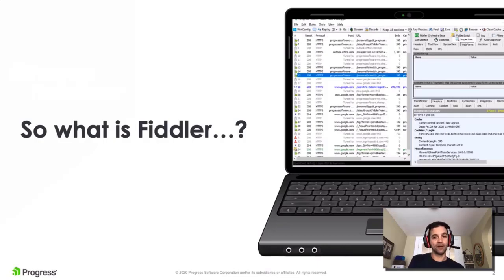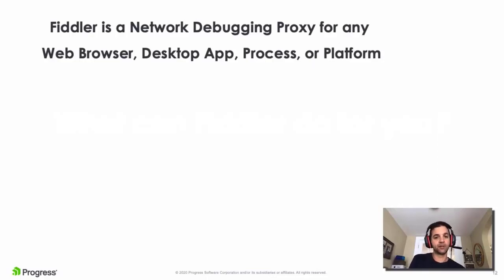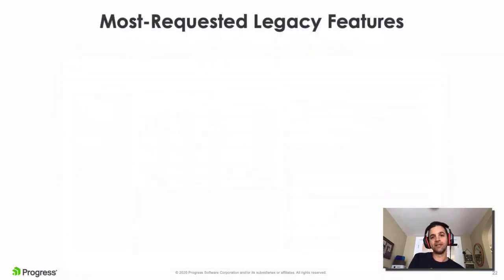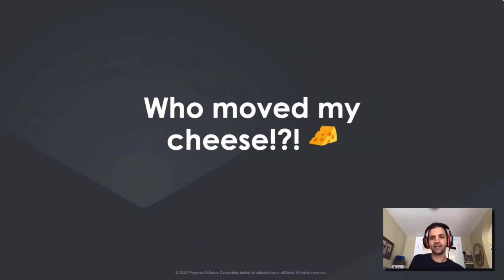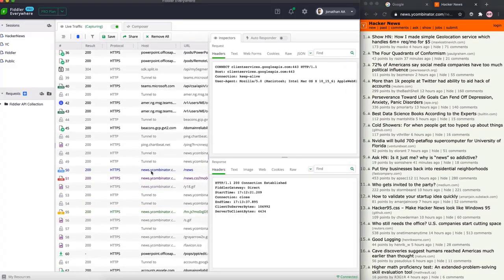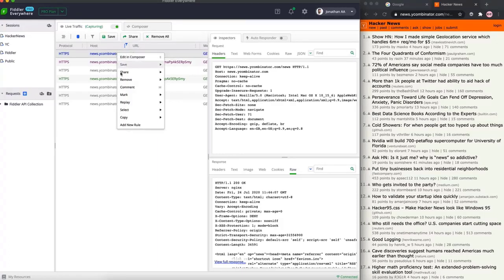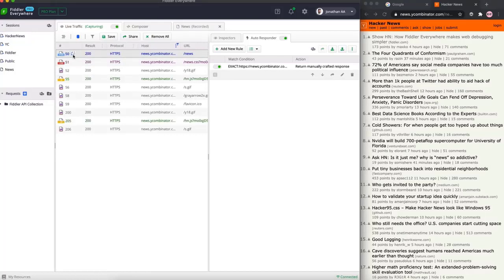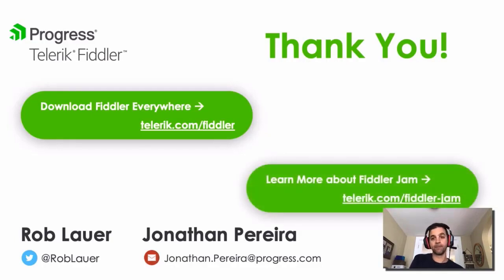Fiddler Everywhere for the Fiddler Classic User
Tune in to the webinar, where we're going to take a closer look at:

• Where to find our favorite Fiddler Classic features in Fiddler Everywhere
• Brand-new features available only in Fiddler Everywhere
• What the future holds for the Fiddler ecosystem!